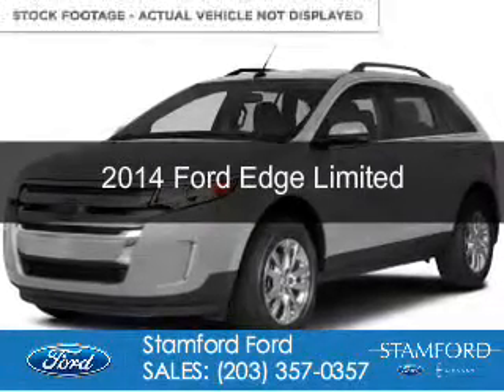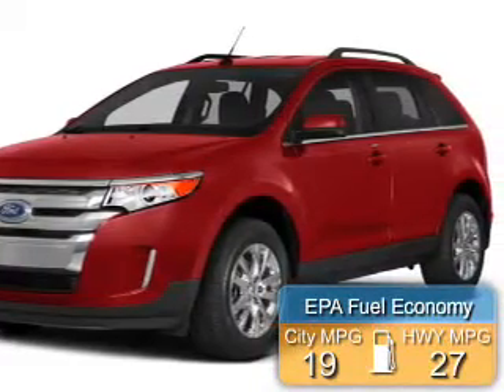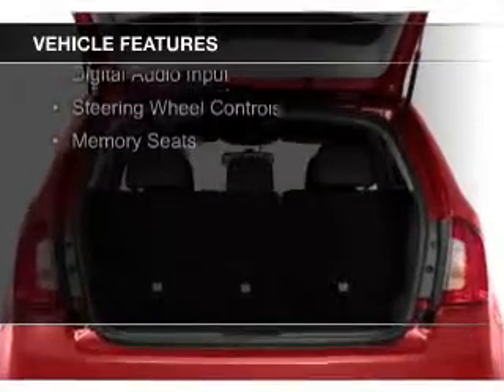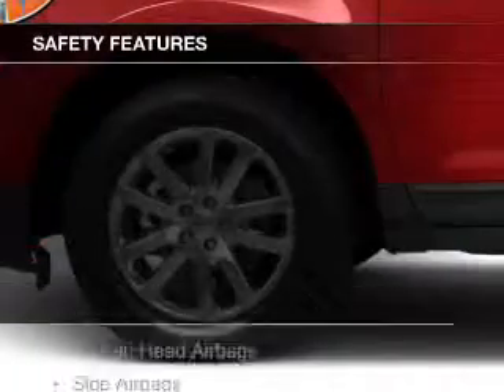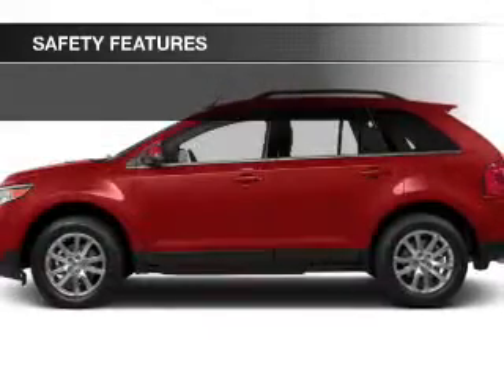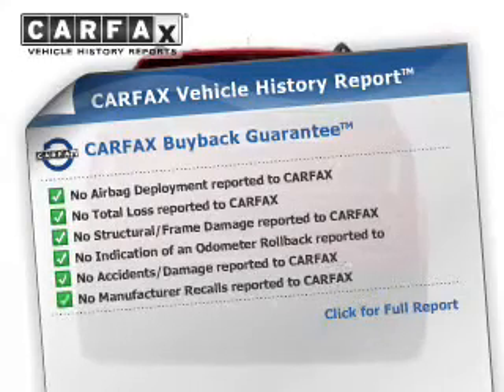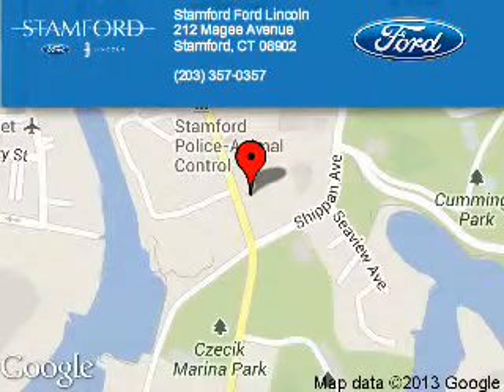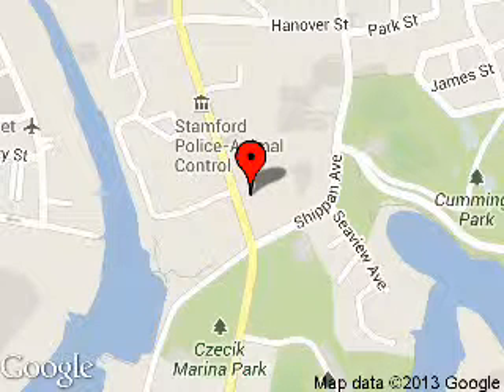2014 Ford Edge - Stamford CT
Phone:
Year: 2014
Make: Ford
Model: Edge
Trim: Limited
Engine: 3.5 liter 6 cylinder 24 valve
Transmission: 6-Speed Automatic
Color: Silver
Mileage: 158
Address:
212 Magee Avenue